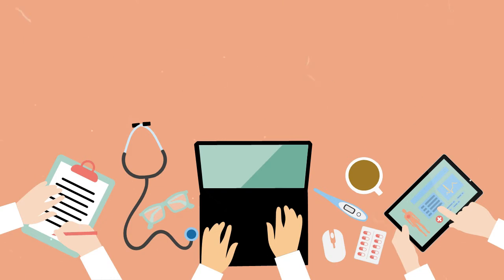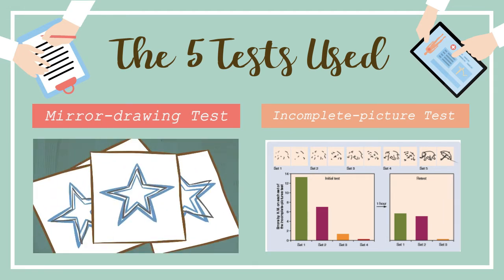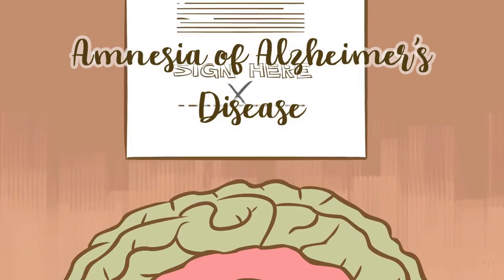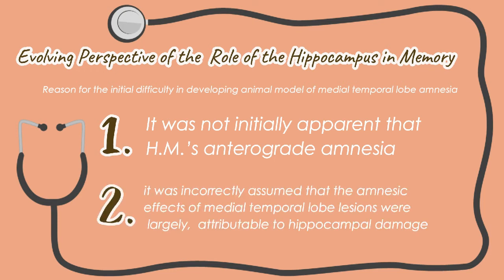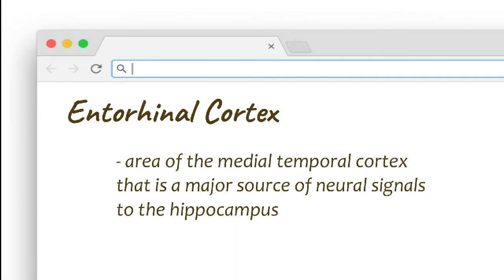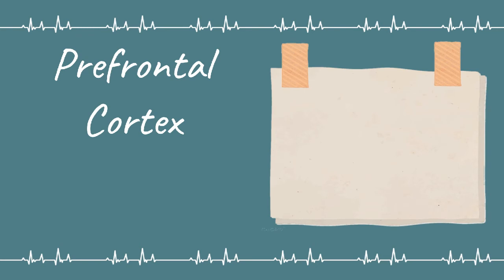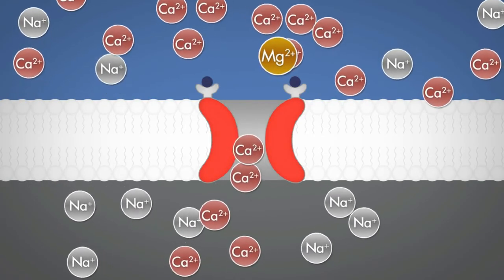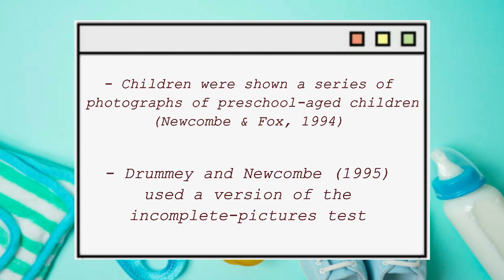Chapter 11 Learning, Memory, and Amnesia